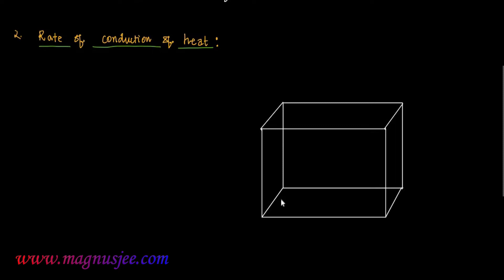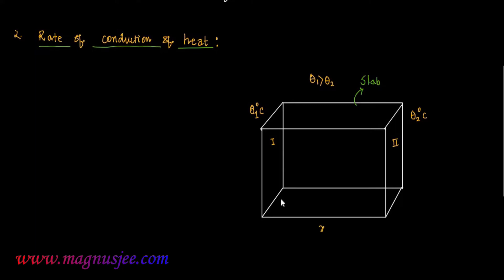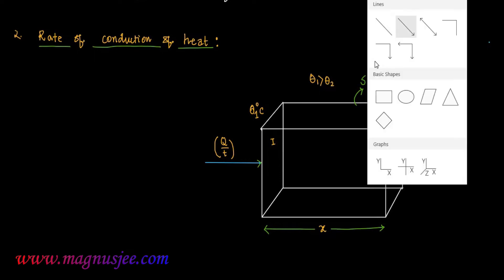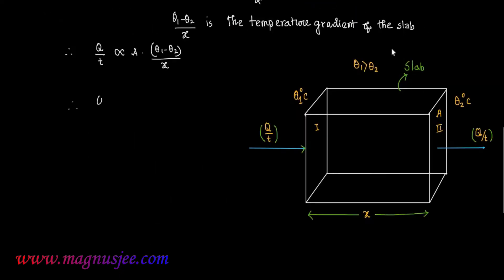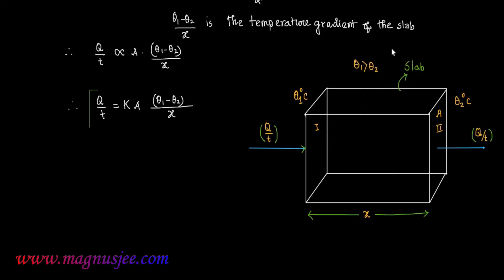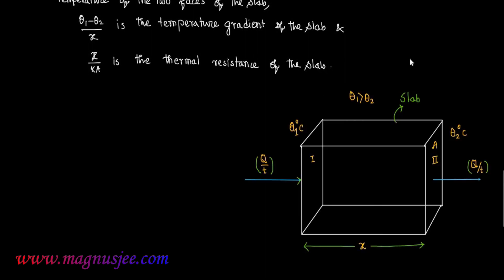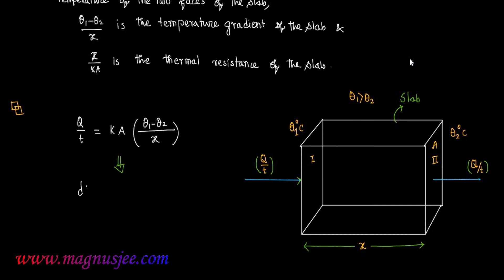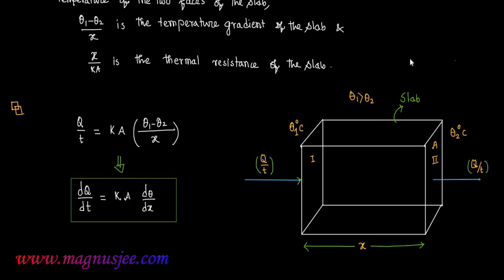Rate of Conduction of Heat through a rectangular slab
⦿ Chapter: Transfer of Heat ⦿ Topic : Expression of rate of conduction of heat ...
Heat conduction (or thermal conduction) is the movement of heat from one object to another one that has different temperature when they are touching each other. For example, we can warm our hands by touching hot-water bottles. ... Other ways to transfer heat are by thermal radiation and/or convection.

Thermal conduction is the transfer of internal energy by microscopic collisions of particles and movement of electrons within a body. The colliding particles, which include molecules, atoms and electrons, transfer disorganized microscopic kinetic and potential energy, when joined known as internal energy.

Heat conduction, which is a transfer mode caused by a temperature difference between two parts of the same medium, or between two materials in contact, occurs without global motion of matter contrary to the transfer mode by convection. The propagation of heat by conduction inside a solid body takes place according to two distinct mechanisms: by transmission of the vibrations of the atoms or molecules (phonons) and, if it is a metal, by transmission of thermal energy by free electrons.